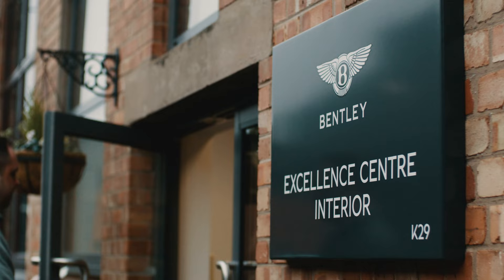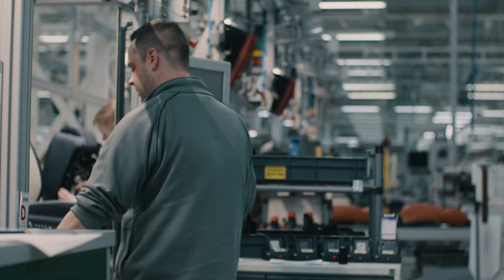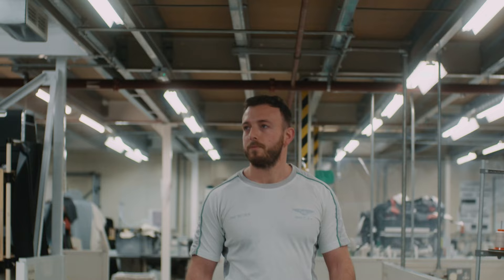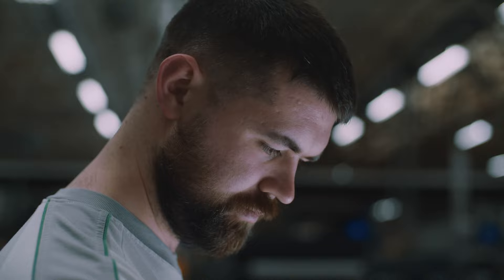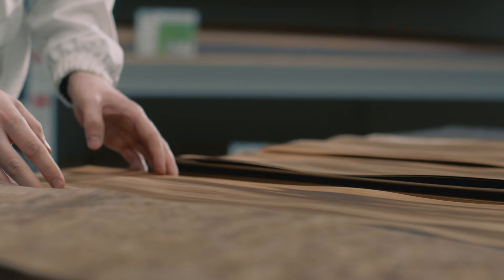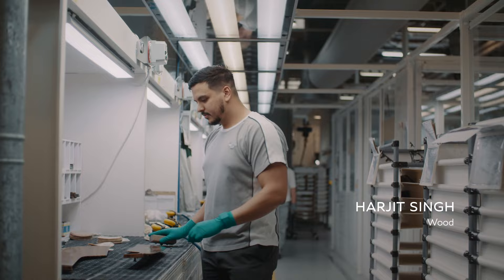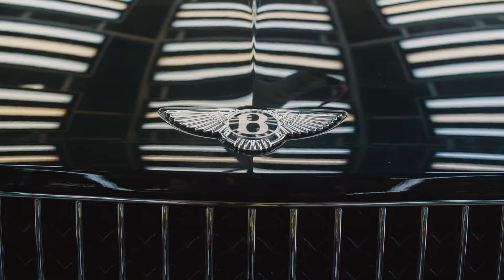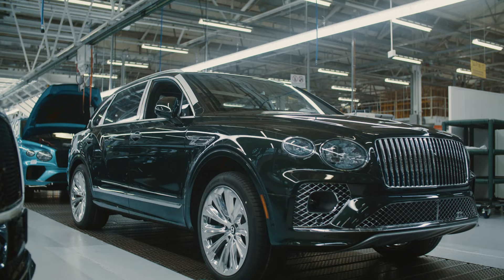2023 Bentley Bentayga EWB Craftsmanship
Take a look at the ultra high hand craftsmanship that goes into the building of the 2023 Bentley Bentayga EWD.

3 Legged Thing Rick Tripod